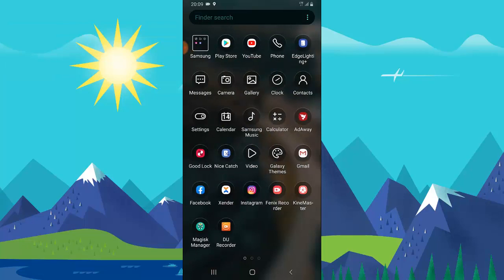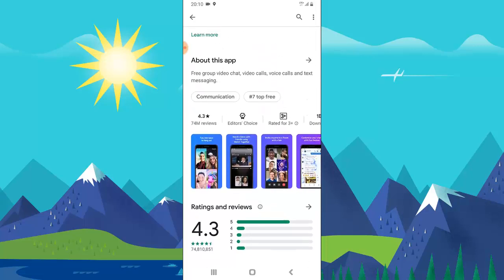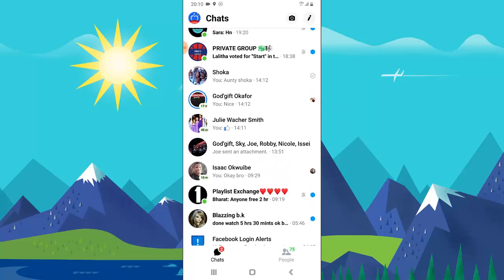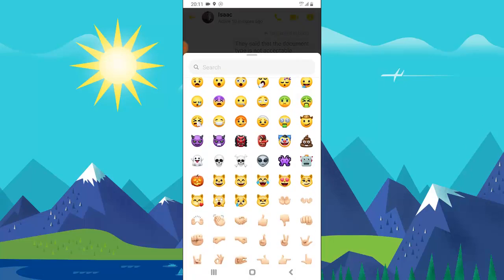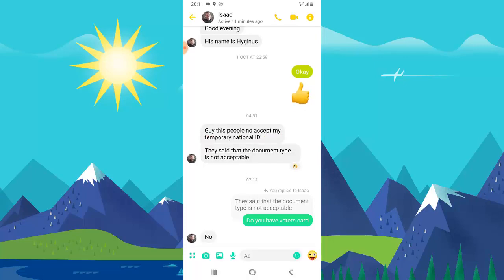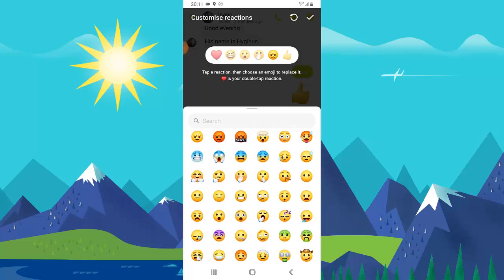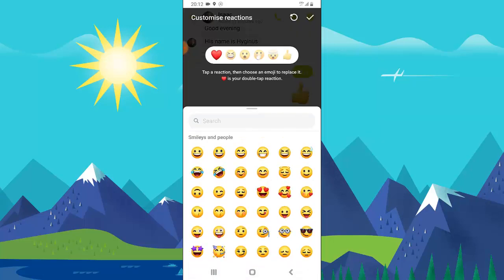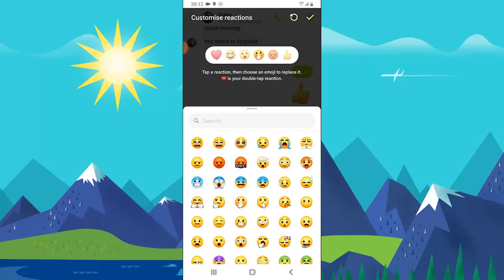Messenger tips: How to react to messenger with more + emoji plus icon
How to react to messenger with more + emoji plus icon, messenger reactions has more than just the default reactions that initially displays when you try to react to a message on facebook messenger so if you click on the plus (+) icon you will be able to see more emojis to react with and if you don't see these option just clear your messenger data and cache then update the messenger and try it again but if it persist don't worry as you will still get it.

Formerly facebook removed this feature as they where doing an update to the design and gradually rolled this out in different countries, actually many of my friends has this before me and i have it now and some of my friends in other country don't have it so don't worry as it will gradually be available to every facebook users.